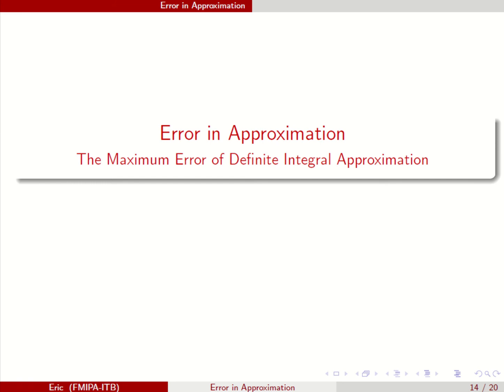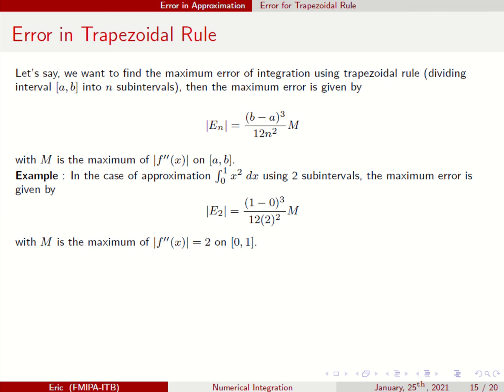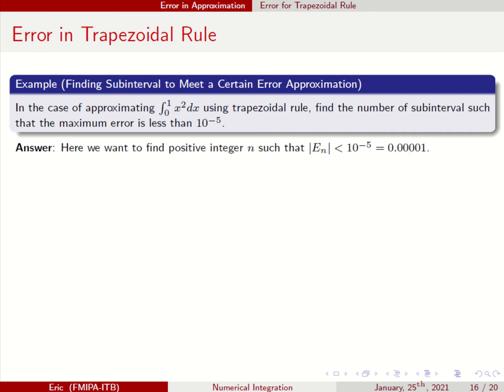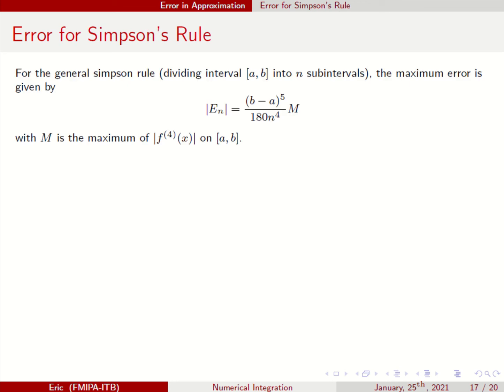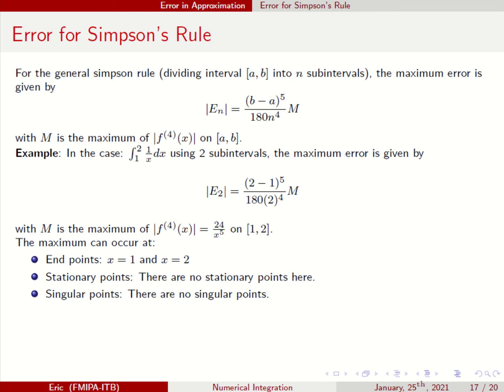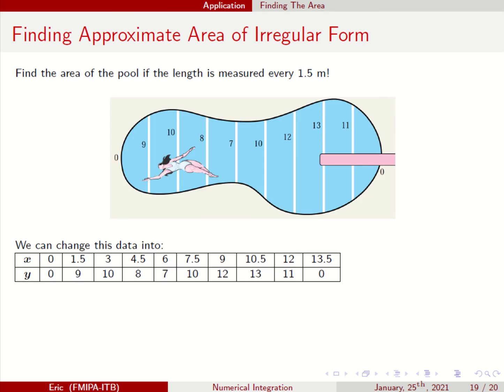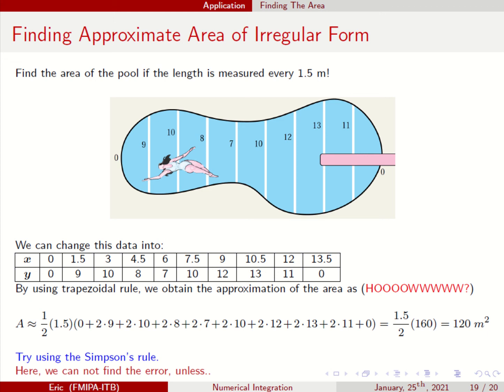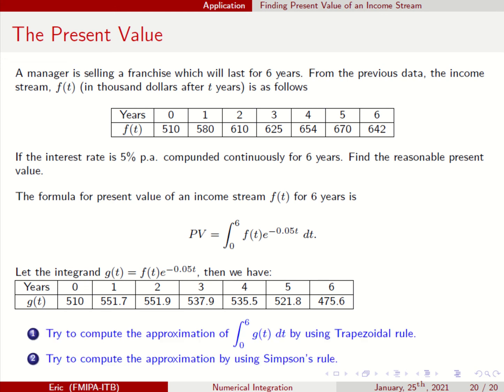Error in Numerical Integration Method and Application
Topic: Numerical Integration
Subtopic:

Error for Trapezoidal Rule
Error for Simpson's Rule

Application of Numerical Integration